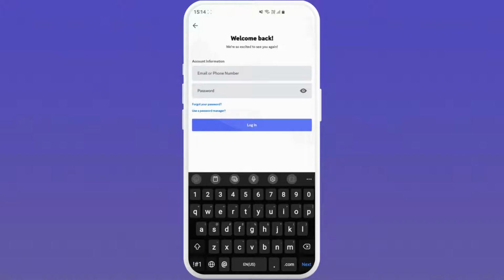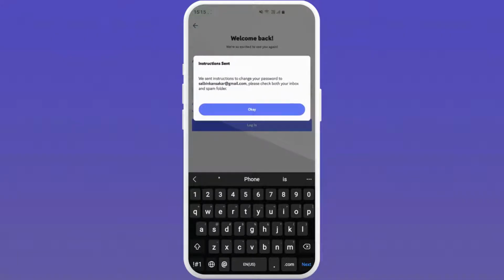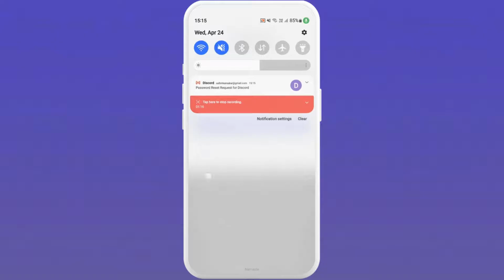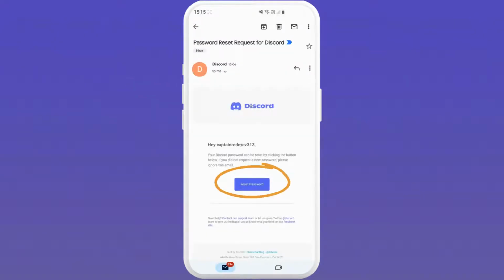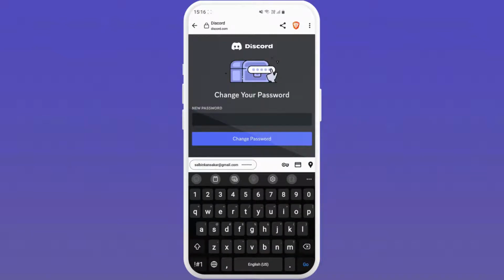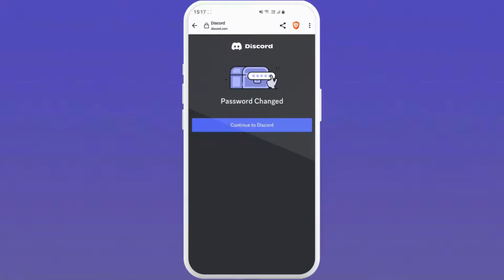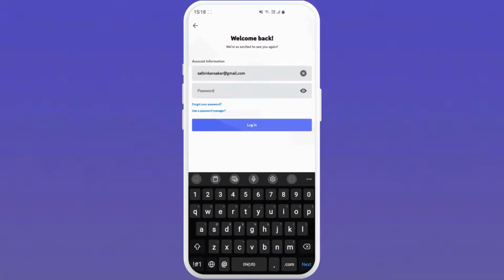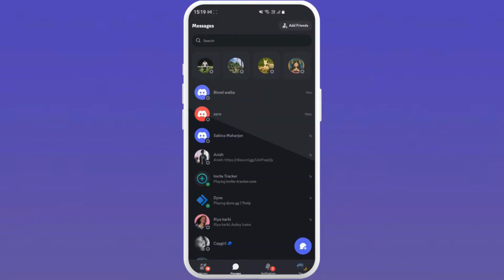How to Reset Forgotten Discord Password 2024? Discord Account Recovery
In this tutorial, learn how to reset your Discord password quickly and easily in 2024. Whether you've forgotten your password or need to update it for security reasons, I'll walk you through the process step-by-step. Discord is a popular platform for communication among gamers, communities, and friends, so it's important to know how to reset your password if needed. Follow along and regain access to your Discord account in no time!

Don't let a forgotten password keep you from enjoying Discord. Watch this tutorial now and take control of your account's security!